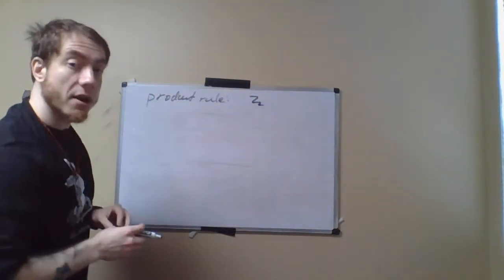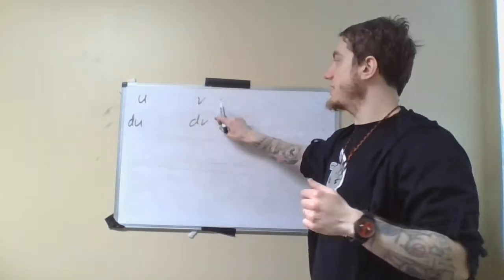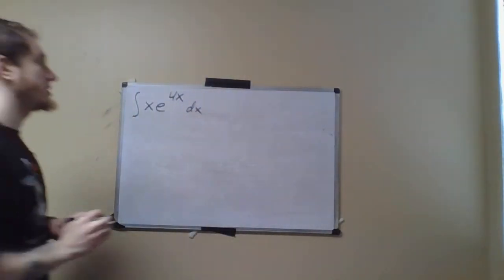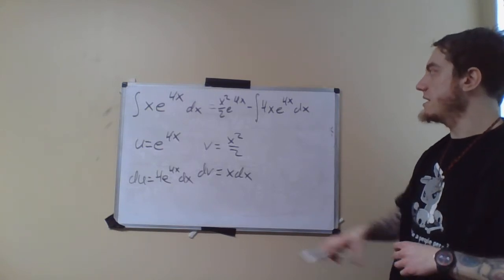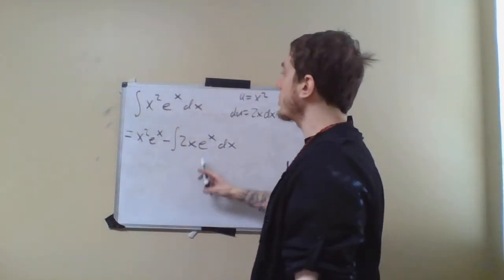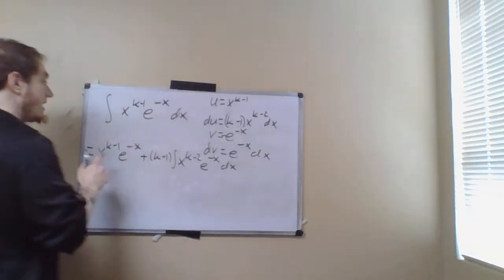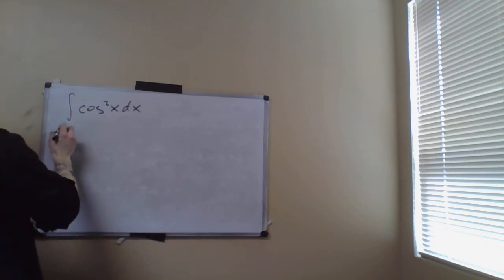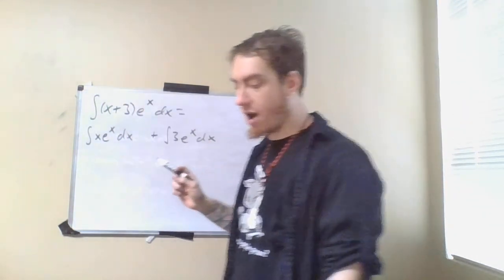MAT 252 Lec 10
Integration by Parts, part I